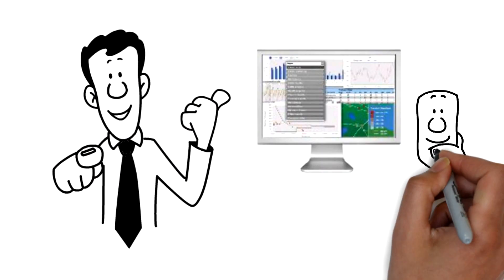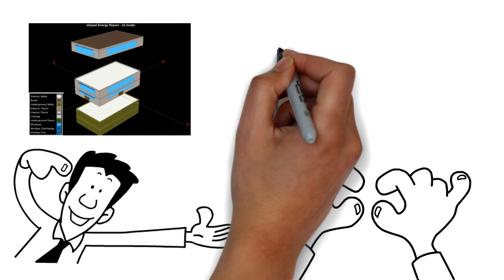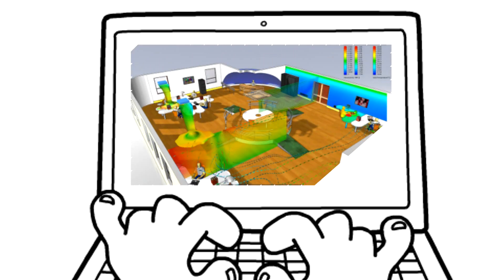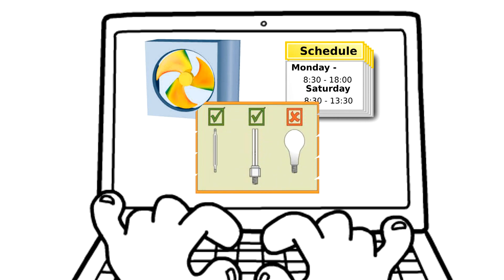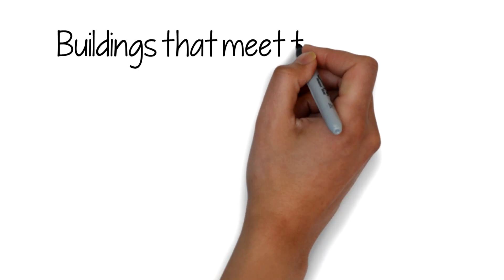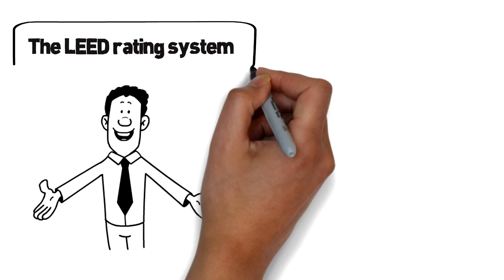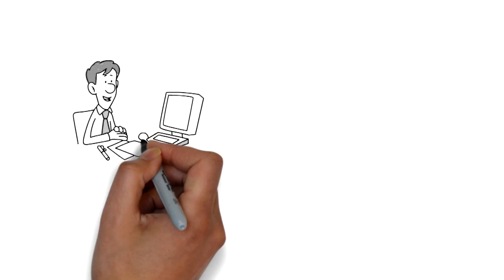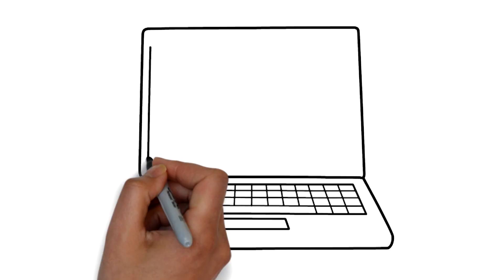Building Energy Simulation | LEED Energy Modeling Services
Building Energy Modeling estimates anticipated energy use and  energy savings of a building by using simulation software. Energy efficiency level of the building is assessed as compared to a standard baseline building. Our Energy Modeling Services is focused on energy consumption, utility bills and life-cycle costs of various energy-using items such as HVAC, lights, and hot water. Energy Modeling is also used to assess the payback of green energy options like photovoltaics, solar panels, wind turbines and high-efficiency equipment.

Greenterm provides the most reliable energy modeling services encompassing shadow analysis, location analysis, massing and orientation analysis, solar simulation, energy codes compliance, reflection analysis, daylight analysis, light pollution analysis and fenestration analysis to our clients. Our energy simulation services including LEED Energy Modeling simulations to support designers and building owners to enhance building design by utilizing value engineering assessment of the different building envelope and system replacements to achieve energy savings and reduce carbon emissions.

Our energy modeling services utilize various energy modeling software programs to achieve energy efficient and high-performance building designs. We deliver LEED Energy modeling services to assist you designing a high-performing, energy efficient and sustainable energy model for your new and existing green building projects.

To have more information about our Energy Simulation Services including LEED Energy Modeling, investigation of Energy Codes Compliance, eQUEST, IESVE, DOE, TRACE Modeling Services,